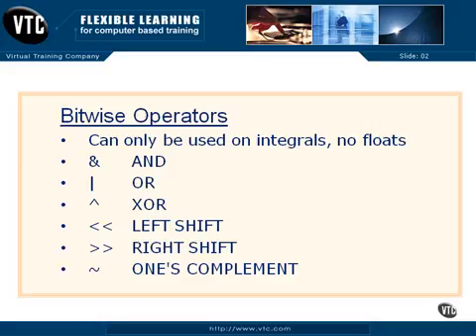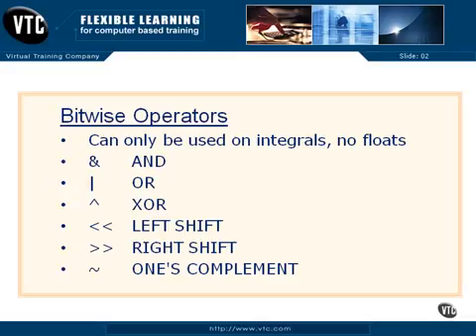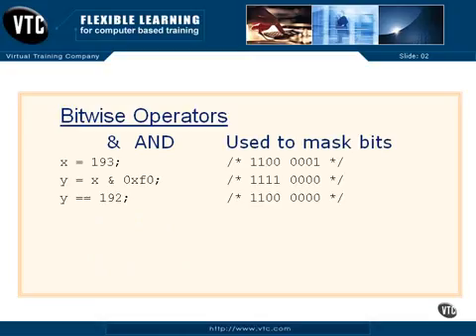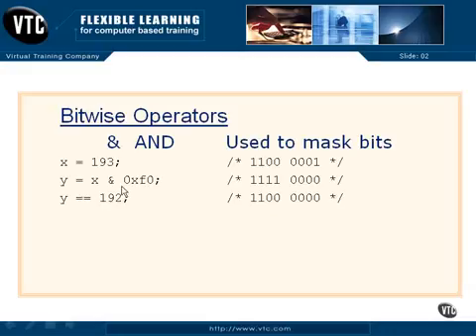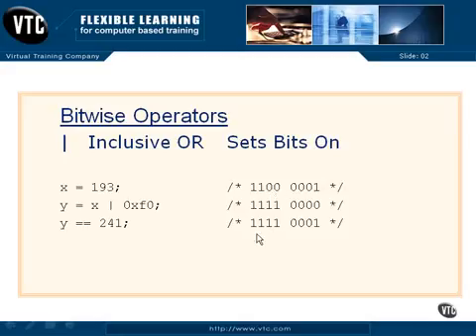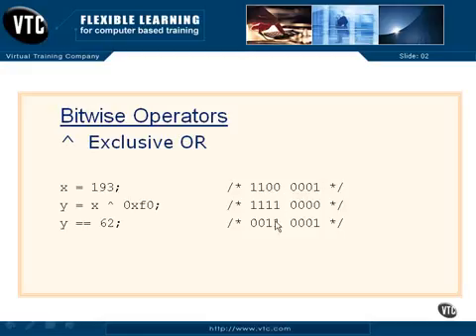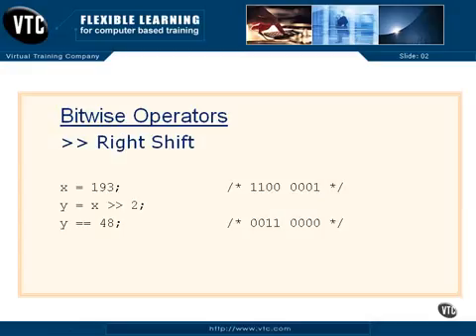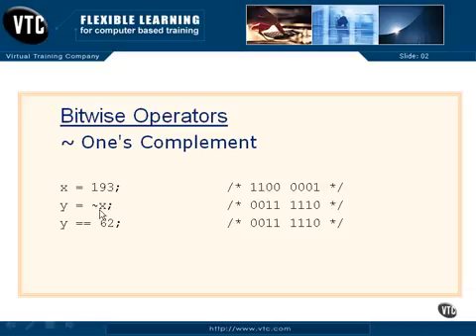Bitwise Operators 11 Chapter 03